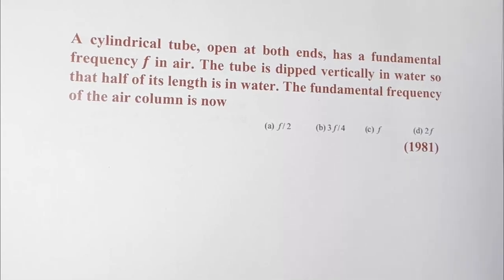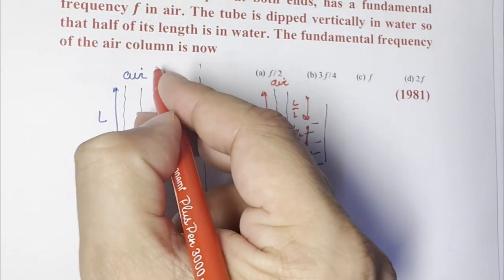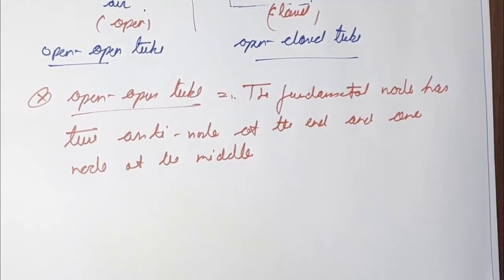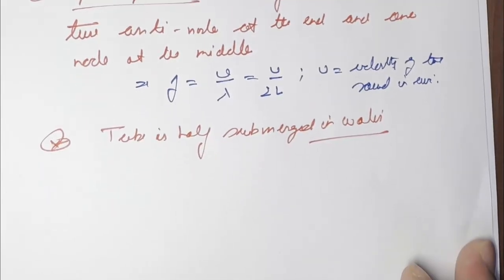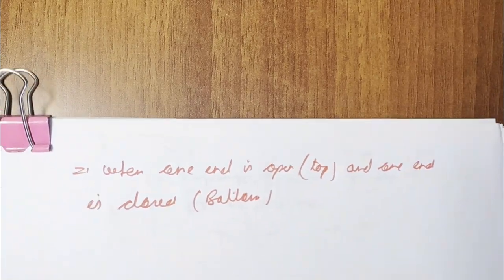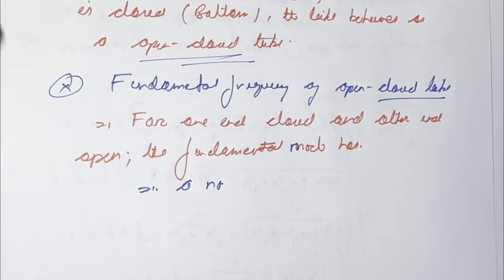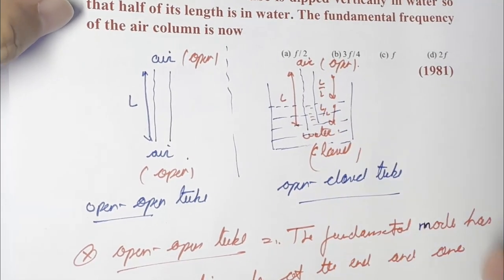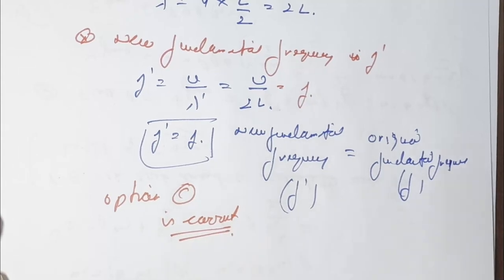IIT JEE Mains and Advanced PYQ: Wave Motion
A cylindrical tube, open at both ends, has a fundamental frequency 𝒇 in air. The tube is dipped vertically in water so that half of its length is in water. The fundamental frequency of the air column is now

(1981)